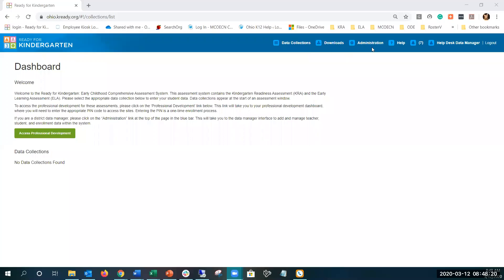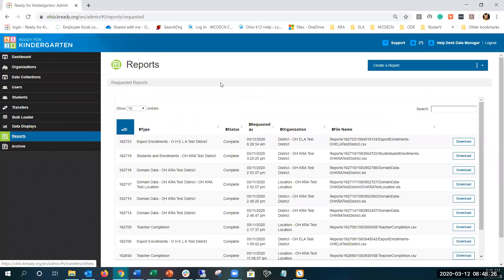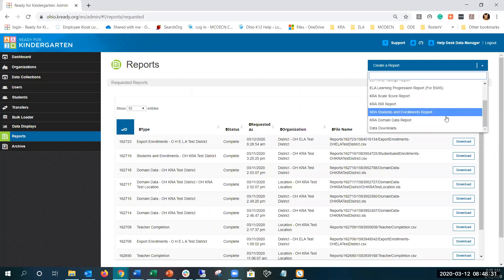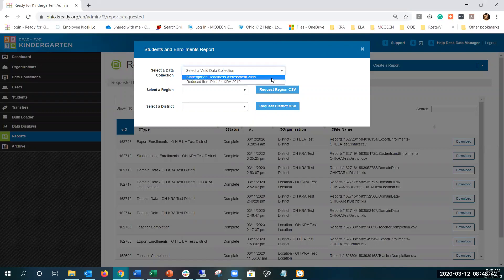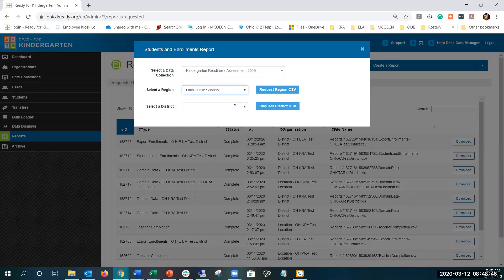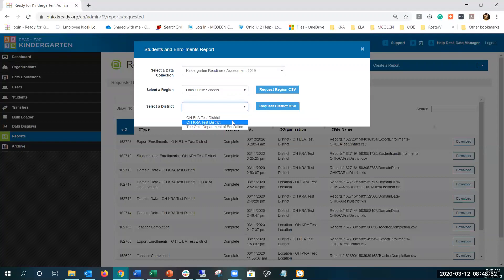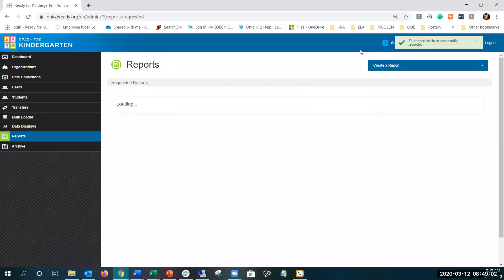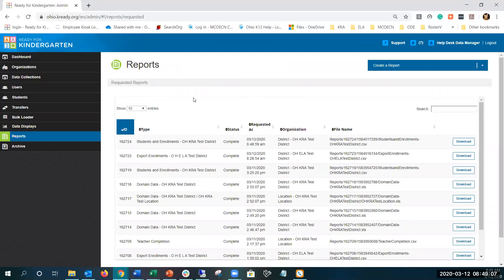Accessing the KRA Student and Enrollment Report - DM